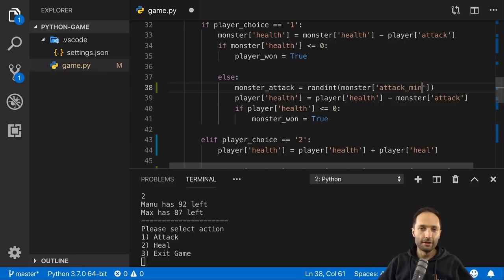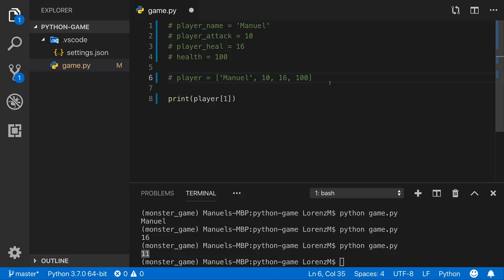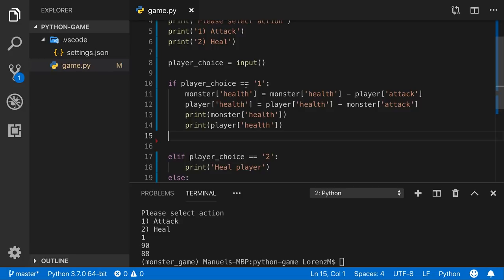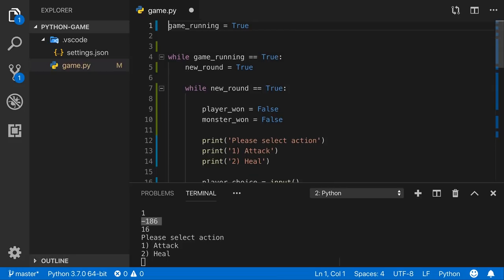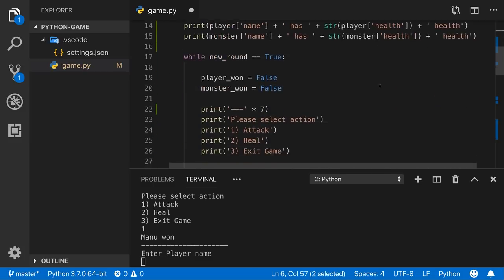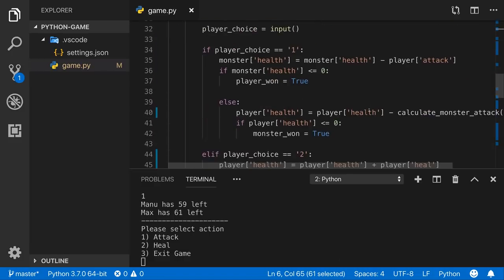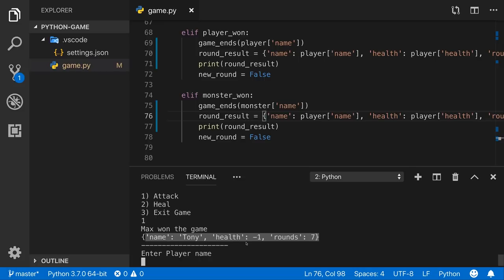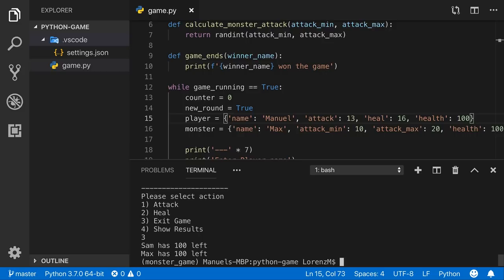Python Tutorial for Beginners - Crash Course 2020 | Build a Game with Python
Learn Python from scratch by building a game in this beginner's course - no prior knowledge is required in this Python tutorial!

Project Structure: 00:51
Topics Covered: 03:08
Getting Started: 04:44
Variables: 06:00
Data Types: 07:10
print(): 09:43
Lists: 11:45
type(): 13:10
Dictionaries: 16:28
input(): 21:42
IF Statements: 22:35
WHILE Loops: 32:38
Booleans: 33:54
Operators: 37:10
pass: 41:00
String Concatenation: 55:20
Imports: 01:08:50
randint(): 01:11:05
Functions: 01:15:05
return: 01:19:50
Arguments & Parameters: 01:21:29
f-strings: 01:29:40
append(): 01:38:40
FOR Loops: 01:44:10